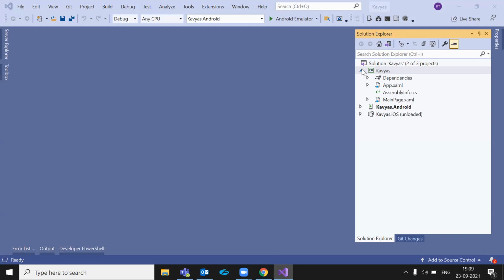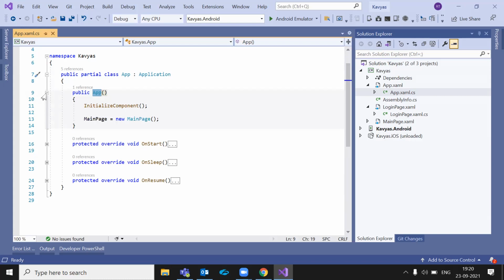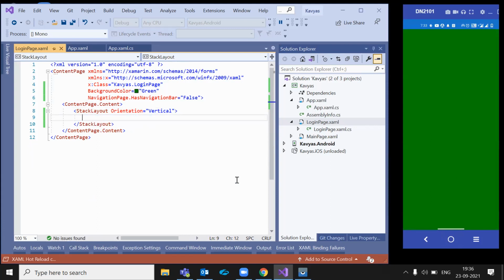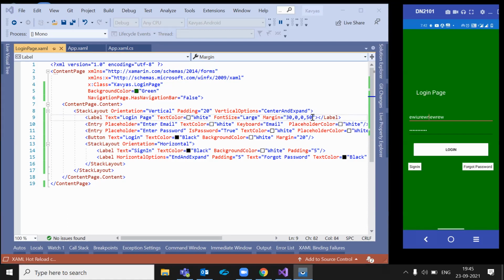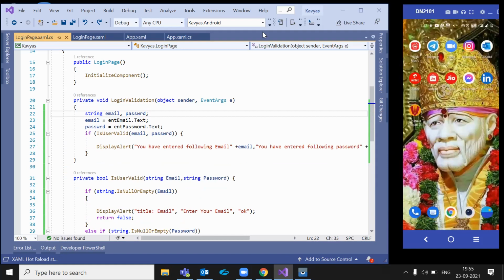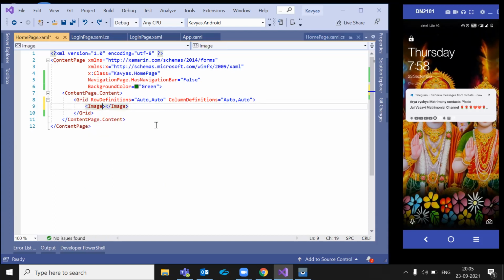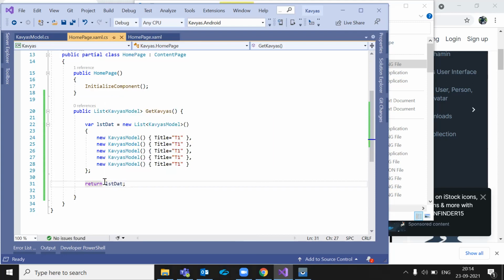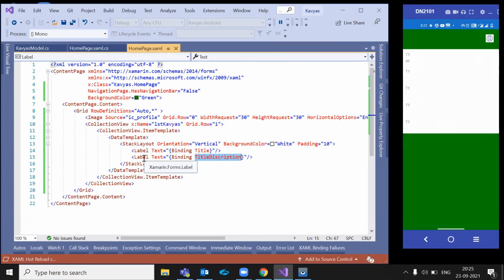introduction to mobile application development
Its tell about how to start create a mobile screen's using Xamarin forms SDK which is more popular to create a mobile application as per Microsoft document standers.